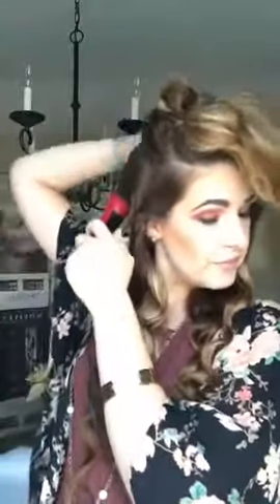Wave Wand 10 Minute Hair Tutorial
How to use a rectangular waving rod.

Here is a complete list of everything I used or talked about